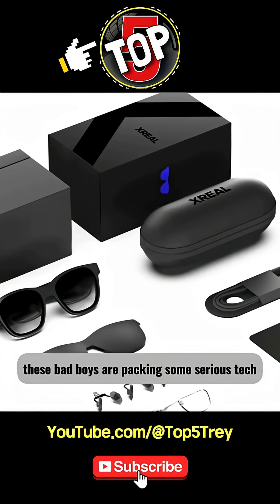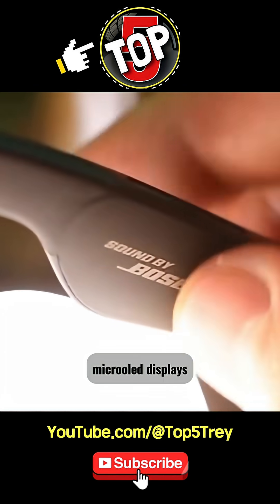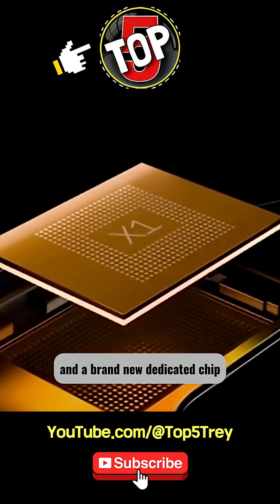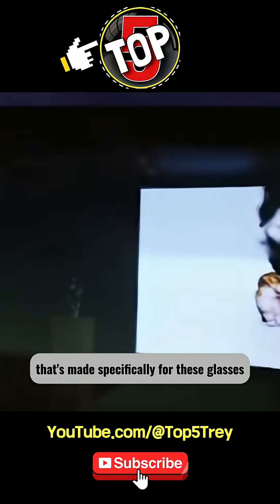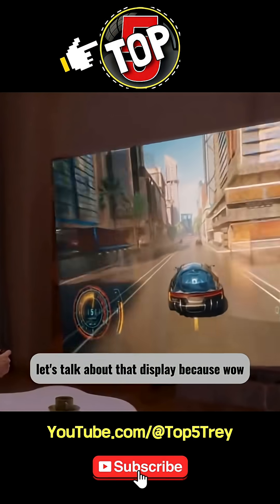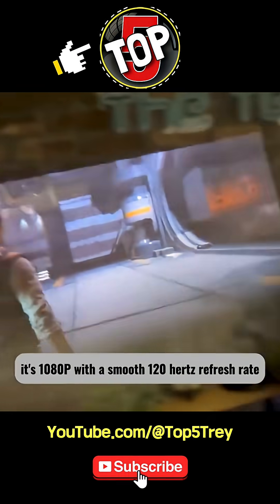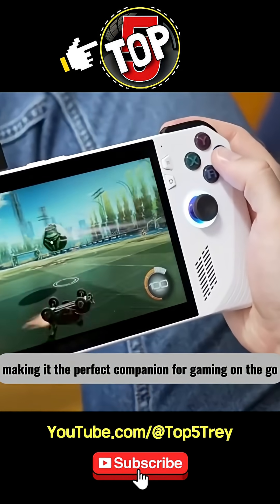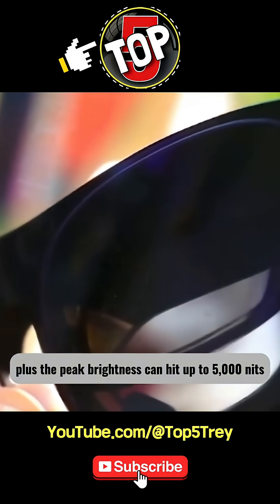XREAL One AR Glasses: Tech That SHOCKED Me!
The XREAL One AR glasses boast incredible Sony micro-OLED displays and directional speakers by Bose. The X1 chip offers anchor mode, side view mode, and onboard 3D stabilization. Could these glasses be your vibe? 🤔